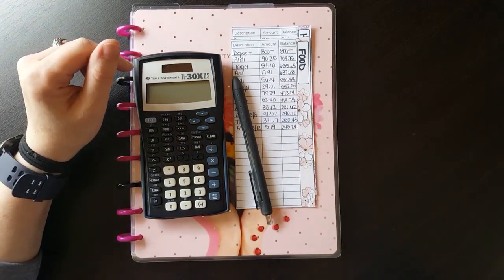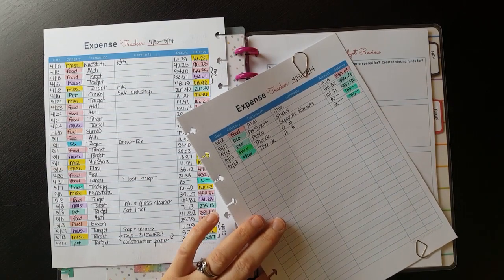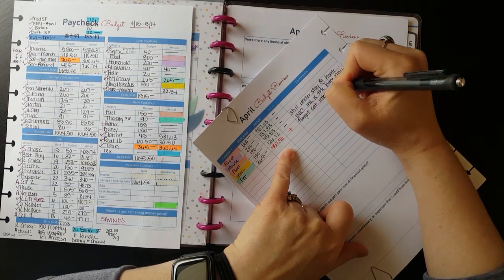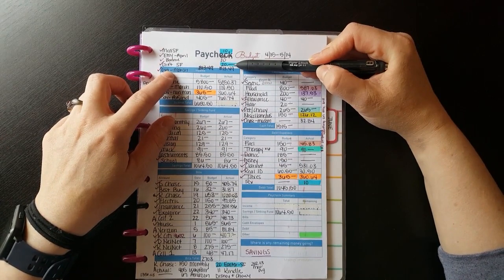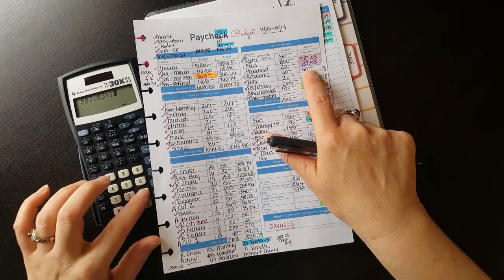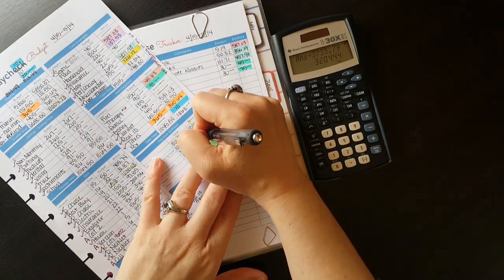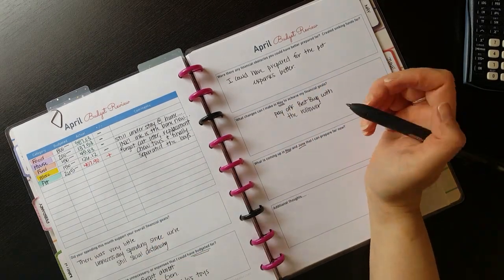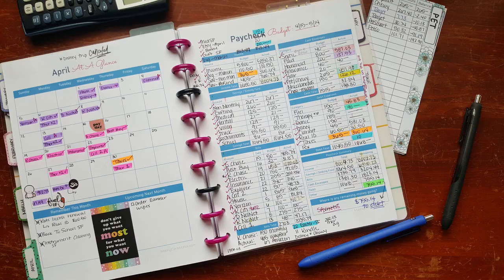April 15, 2020 Budget Review | Monthly Income | Budgeting Paycheck to Paycheck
April 15, 2020, Budget Review | Happy Planner Classic Planner | Weekly Budgets | Monthly Income | Budgeting Paycheck to Paycheck

Today I'm showing you our budgeting review process for our April 15th paycheck. This is the process we take to see if we have overspent, or if we stuck to our budget. It's also how we know whether we need to adjust our budgeting categories for the upcoming budget. We are currently paid monthly, around the 15th, and are have paid off over $125,000 in debt so far.

The printable workbook I am using I created, and are available for purchase

My Favorite Items For My Budgeting Workbook:
PaperMate InkJoy Gel Pens in 0.5
Stabilo Highlighters
Tombow Mono Correction Tape
Zebra Mildliners
28lb Printer Paper